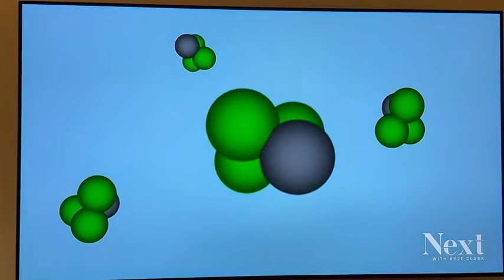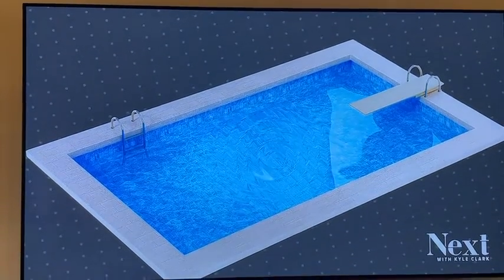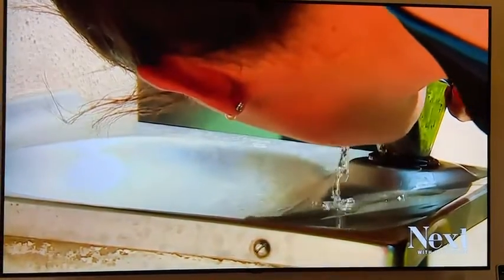CoPIRG advocate Alex Simon on getting the lead out of school drinking water with Arusha Roy